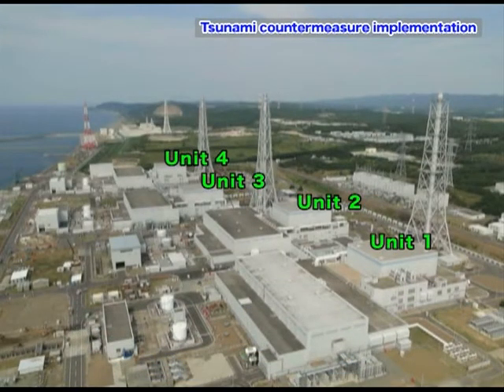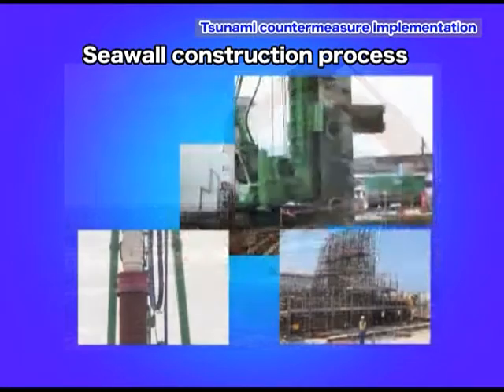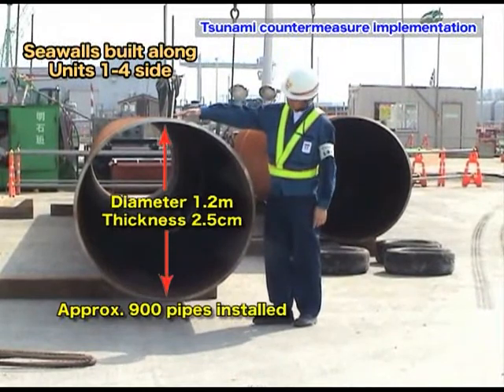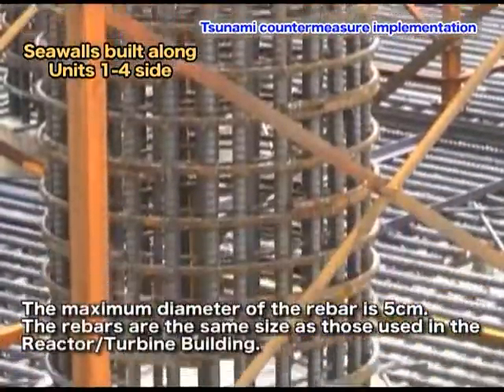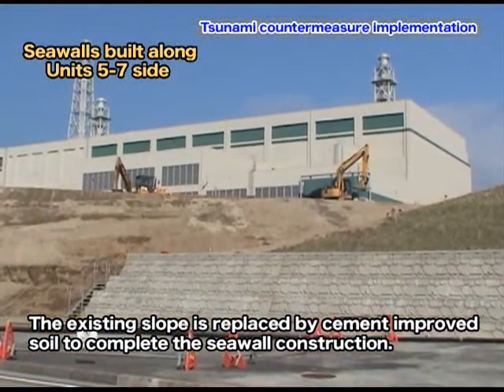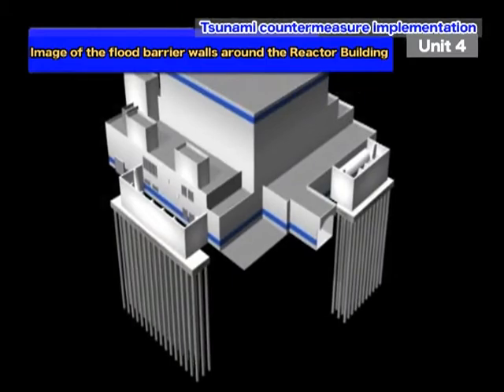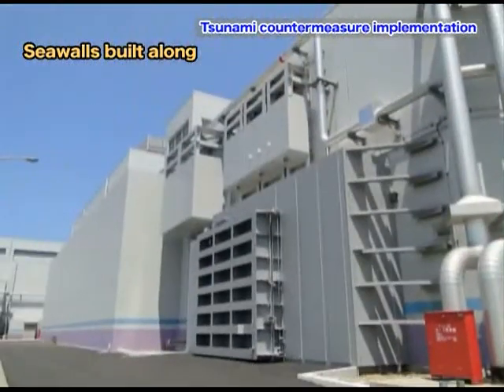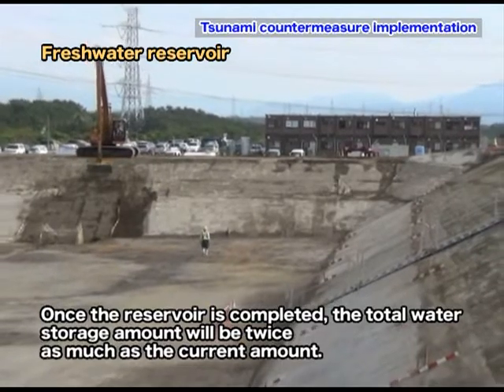【Kashiwazaki Kariwa NPS】Progress Status of Tsunami Countermeasure Implementation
Safety Measures Implementation at Kashiwazaki-Kariwa Nuclear Power Station